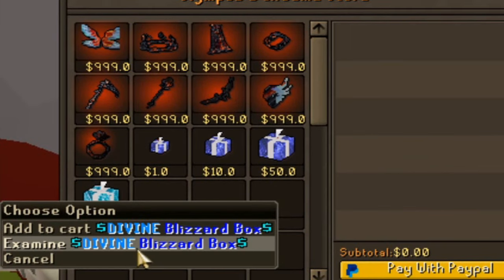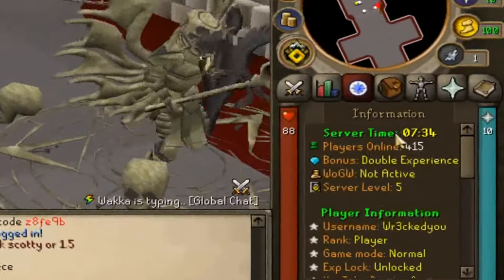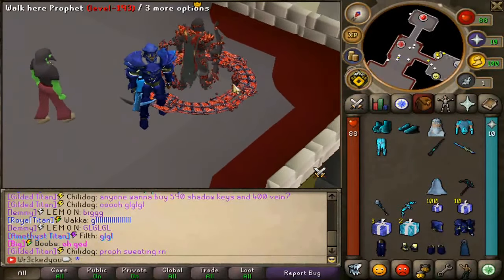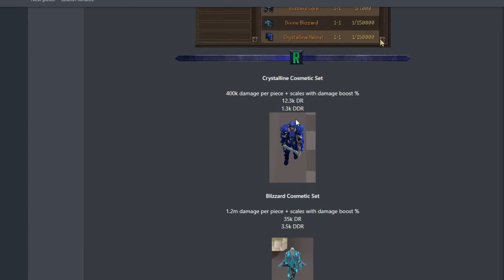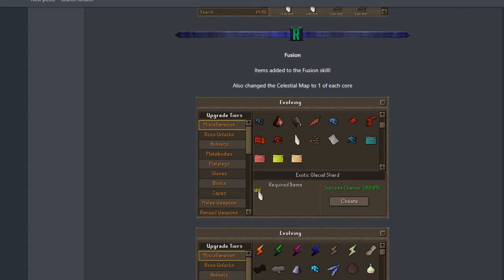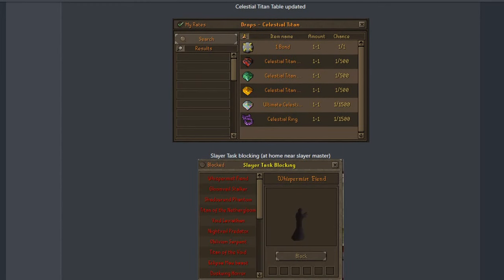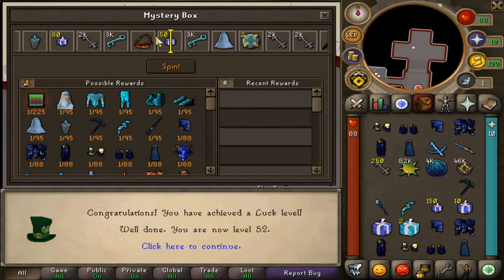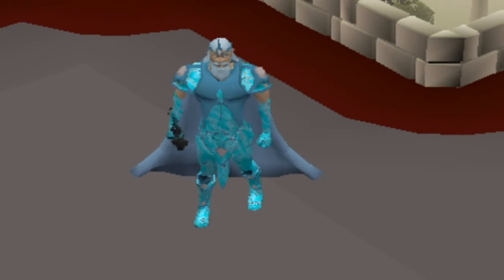*NEW* CUSTOM RSPS RELEASED CONTENT PACKED UPDATE!! | NEW BIS & MORE! (HUGE GIVEAWAY) - Olympus RSPS